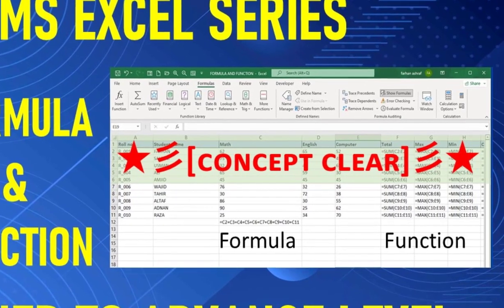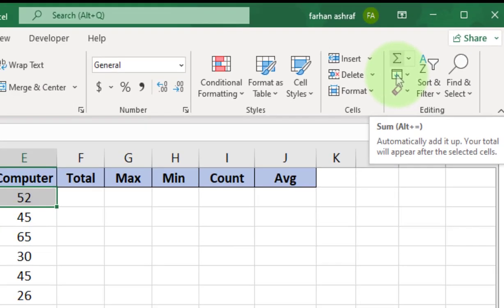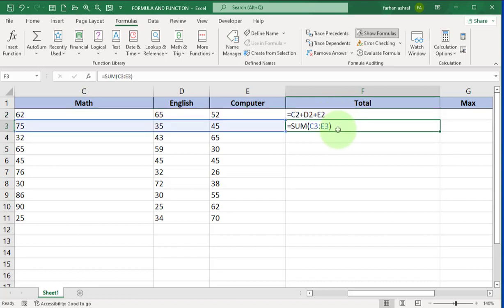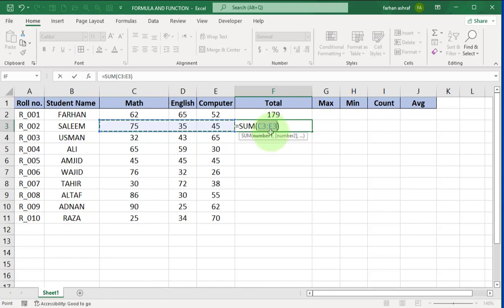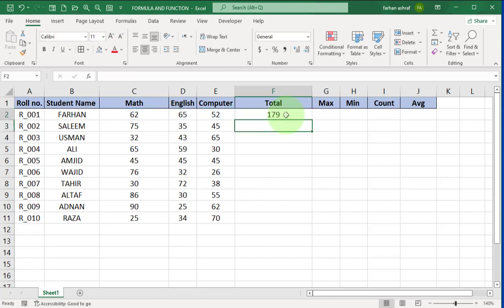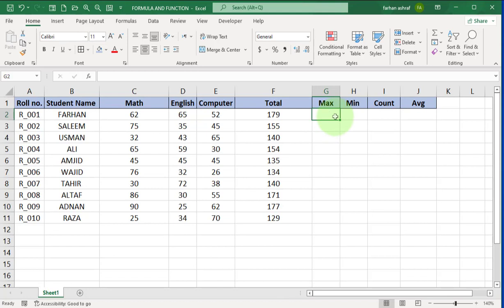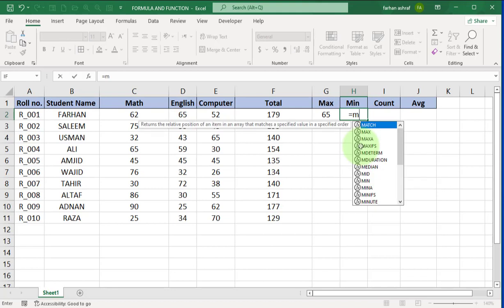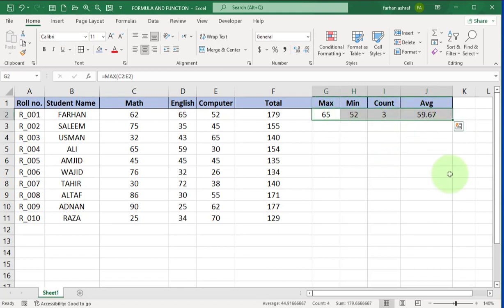Formula and Function in EXCEL ll Microsoft Excel series 2022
hi friends this is Microsoft Excel Series. In this video you will learn about Formula and Function in Excel. This video clears the concept.

Timestamp
00:00 start and intro
00:32 Explain Student Data
01:30 Sum Function and Formula
03:39 Sum Function Calculation
 07:14 Max Function
08:30 Short cut Sum Function
09:12 Max Function Calculation
09:57 Min Function Calculation
10:14 Count Function Calculation
11:10 Average Function Calculation